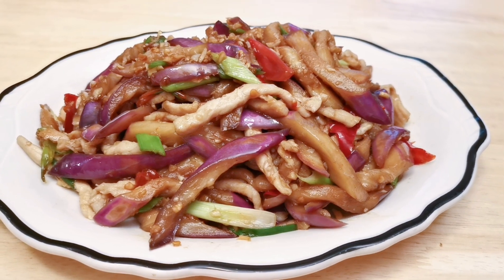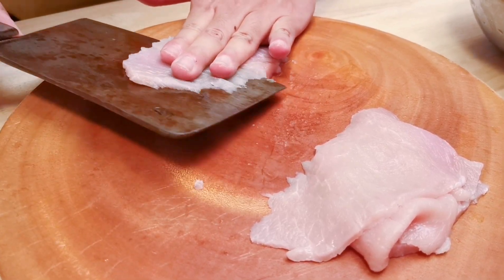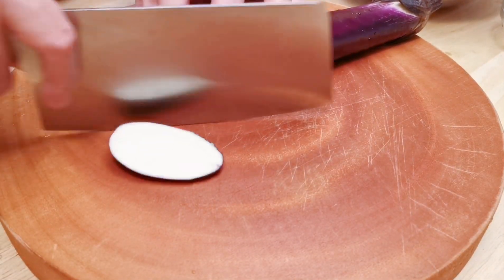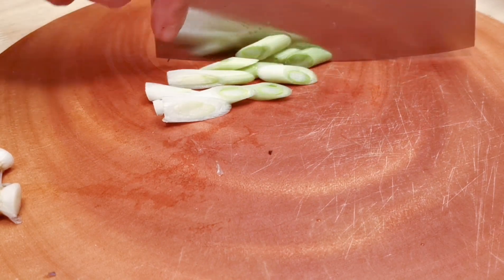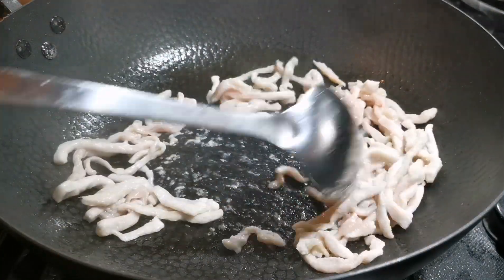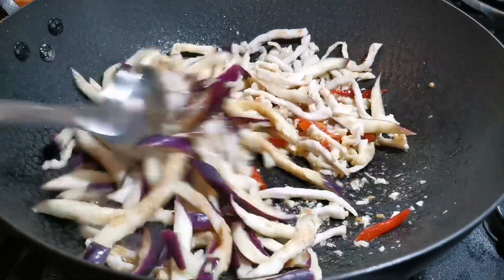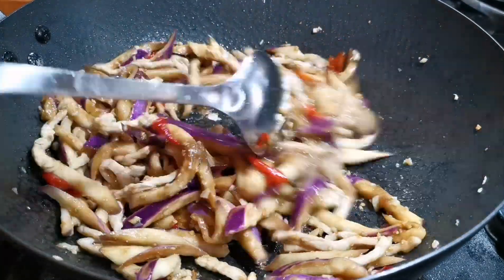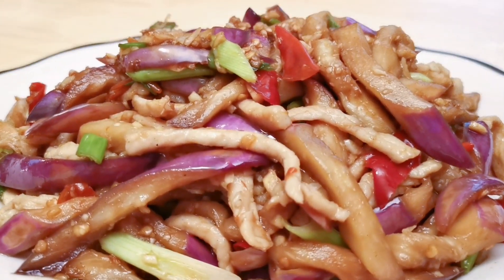Stir Fried Eggplant with Pork | 肉丝炒茄子 (Spicy, Sweet & Sour flavor)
I’m making a quick stir fry using eggplant and pork. It’s a triple S dish, which is spicy, sweet and sour which would sure kick up your appetite. This dish is light on color so you can see the beautiful purple color of the eggplant without heavy sauce covering it.

Ingredients
2 eggplants
~7oz (200g) pork loin
1 Tbsp minced garlic
1 Tbsp minced ginger
2 scallions
5-8 pickled pepper

For pork marinate
2 Tbsp water
1 tsp salt
1/2 tsp white peppers
2 tsp corn starch

For soaking the eggplant
2 Tbsp white vinegar
1 tsp salt

For final seasoning
1 Tbsp soy sauce
1 tsp vinegar
1.5 Tbsp sugar